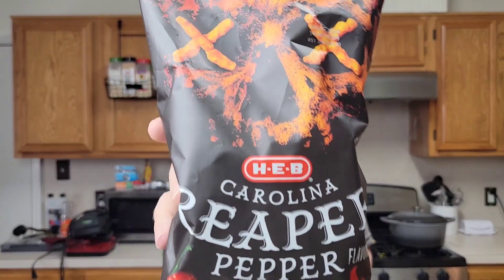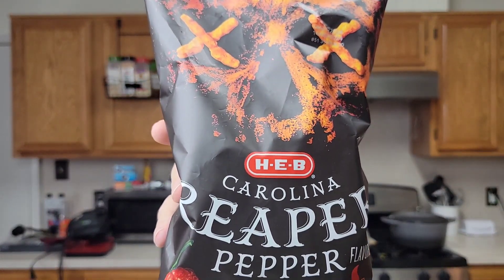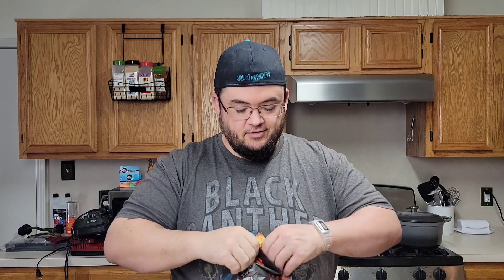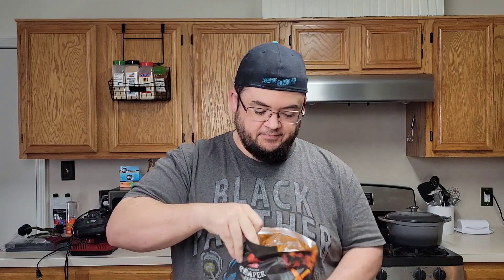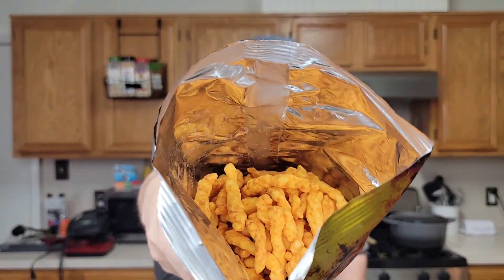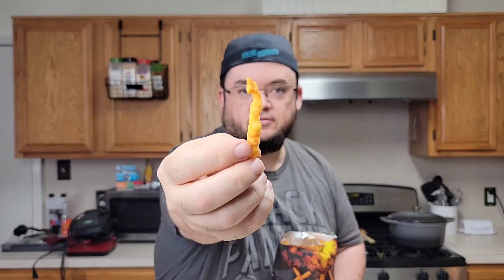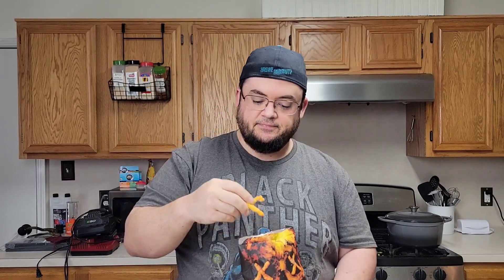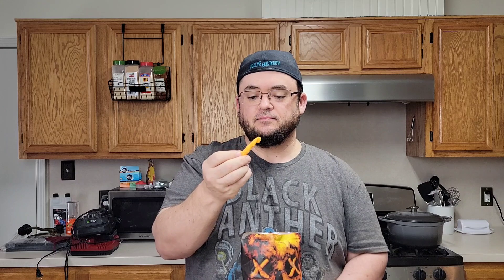HEB Carolina Reaper Cheese Crunchies Review | We Review Food | Properly Seasoned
Yall...YALL!!! These things are so good!

Flamin Hot Cheetos? Never heard of her! Yall get to HEB and snag a bag of these immediately!